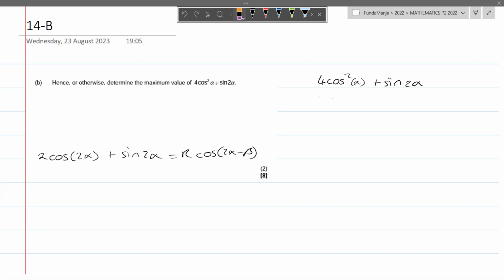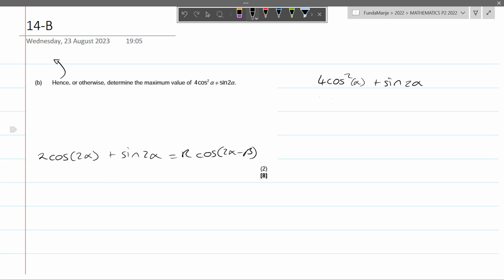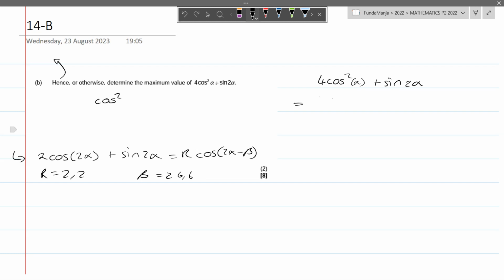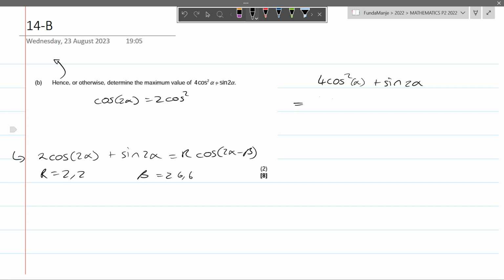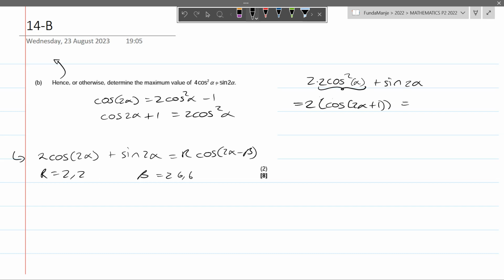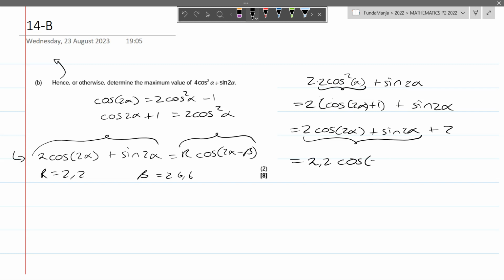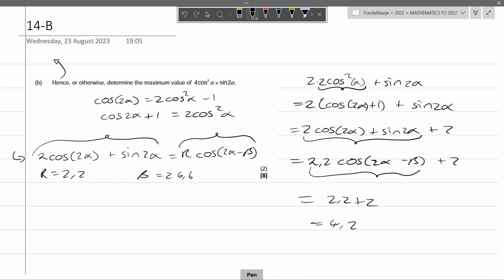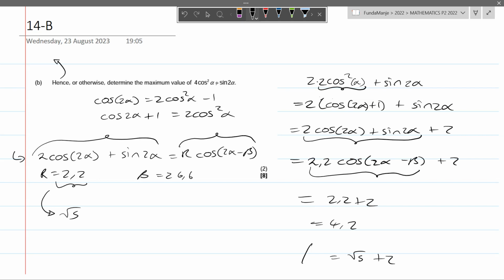Question 14B Paper Two 2022 - (IEB) Mathematics Matric Final Exam Paper, (South Africa)